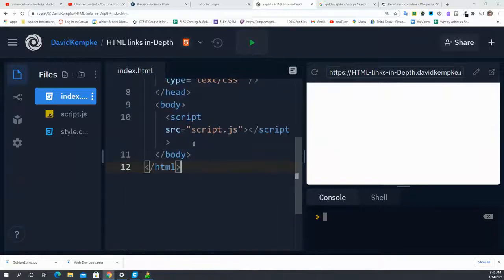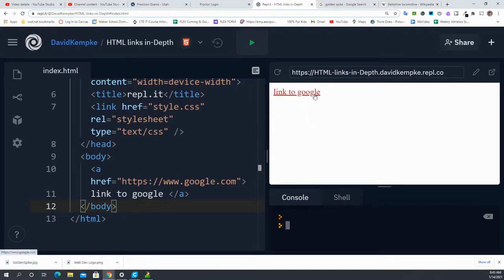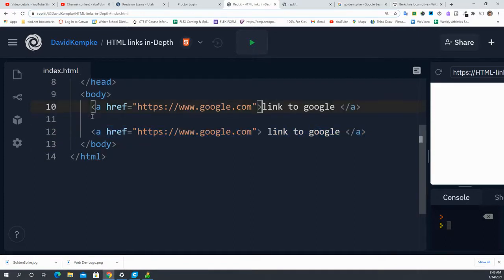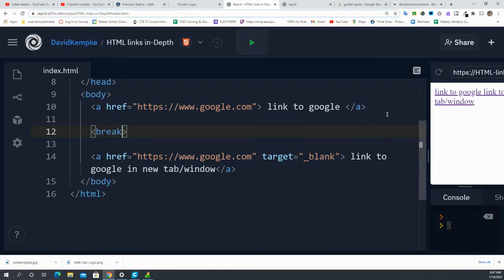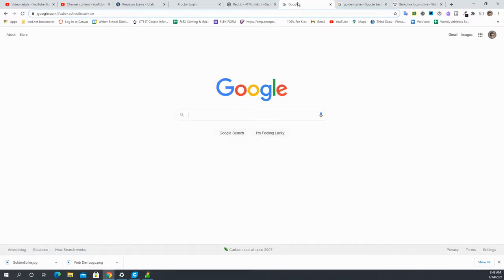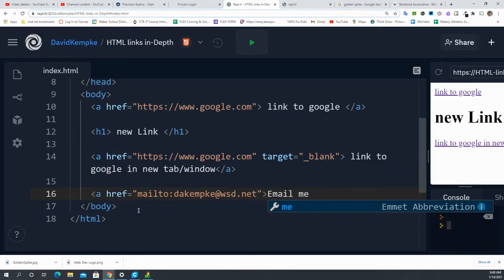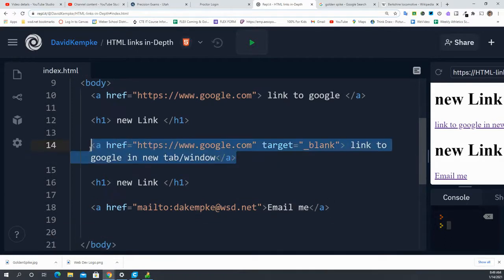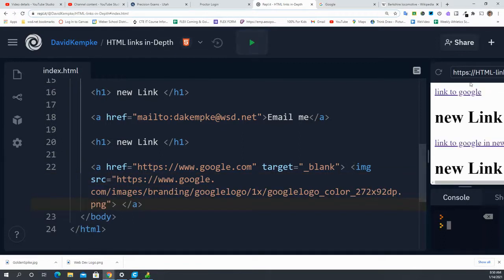HTML in-depth Links